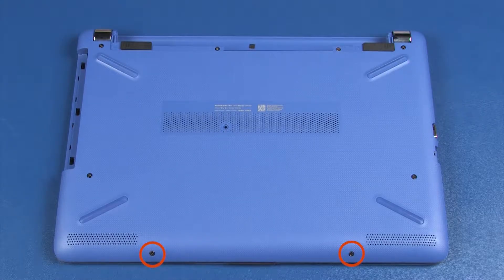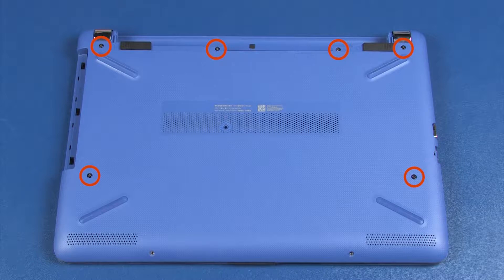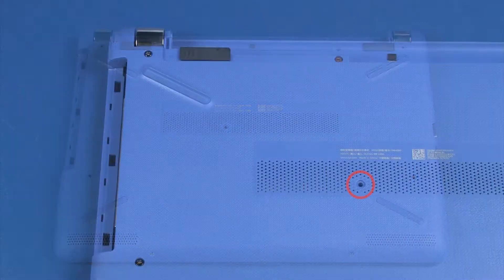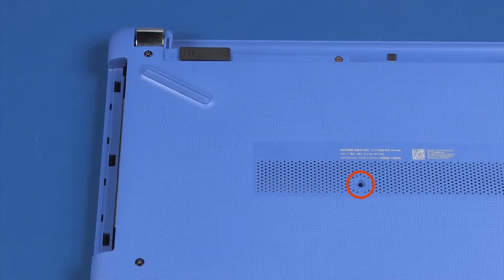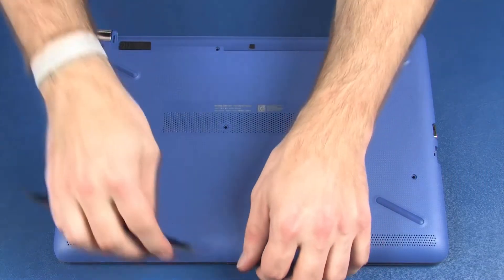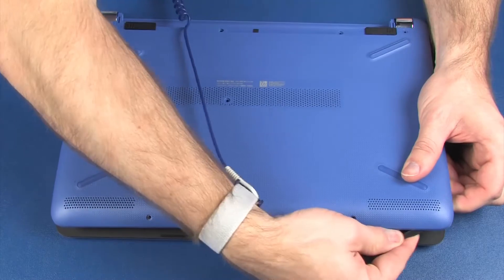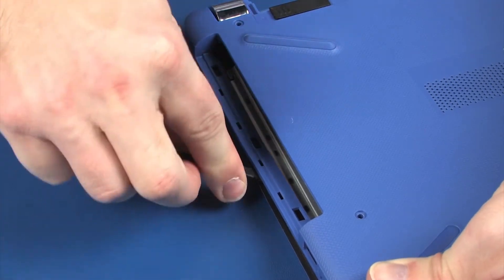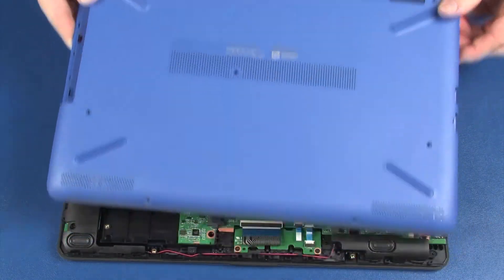Replace the Base Enclosure | HP 14 Notebook | HP Support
Learn how to remove and replace the base enclosure on the HP 14 Notebook.